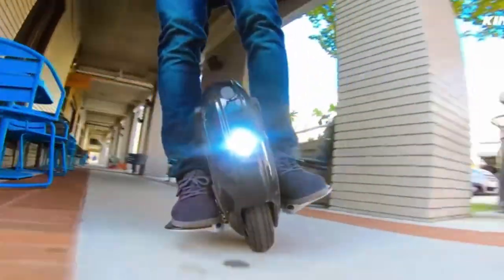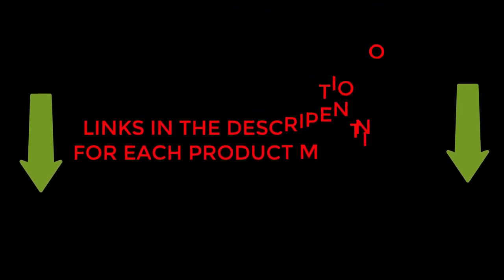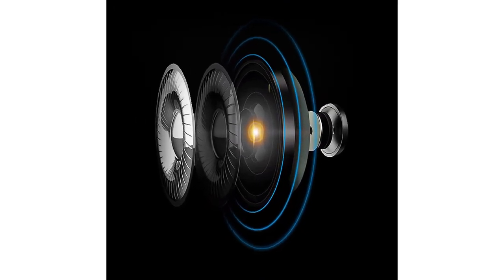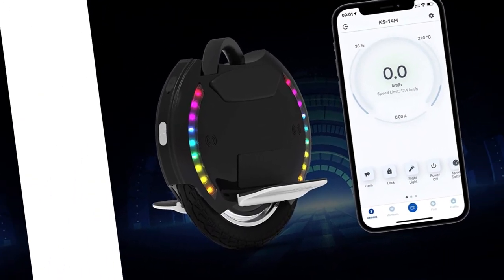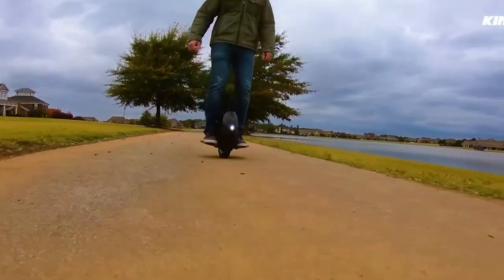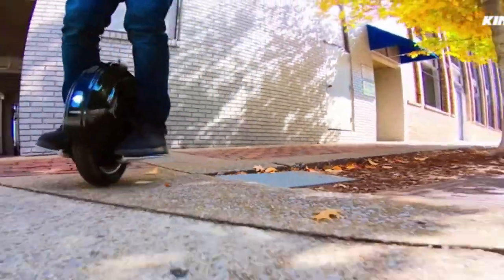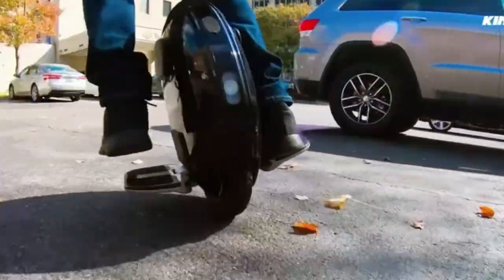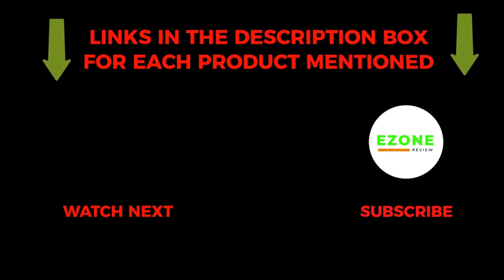Kingsong 14M Electric Unicycle Review of 2023 l Kingsong 14M Electric Unicycle Price on Amazon